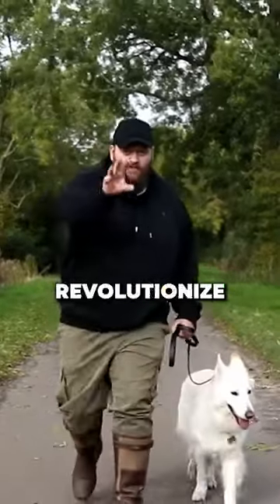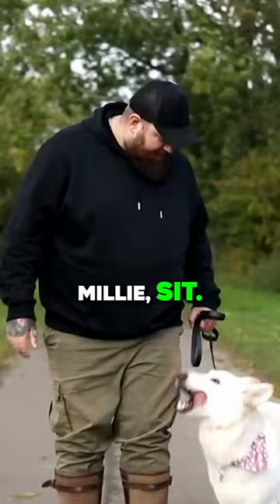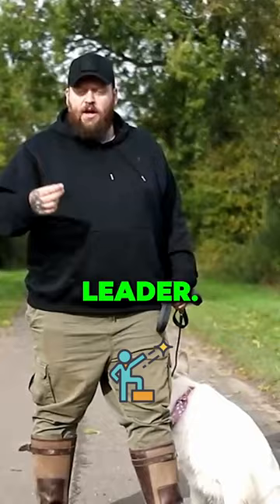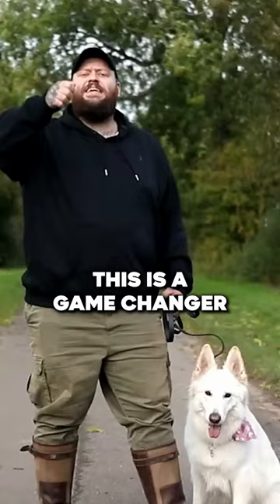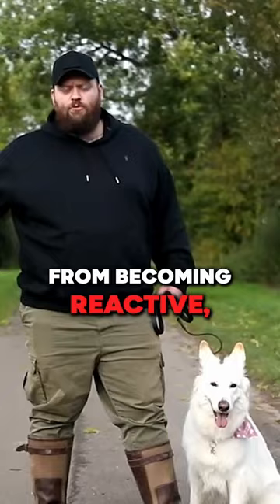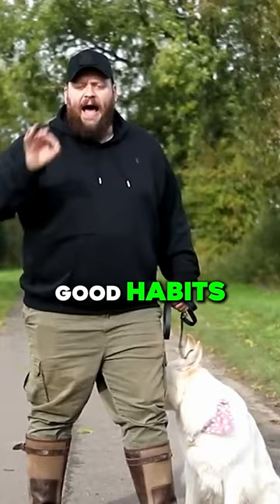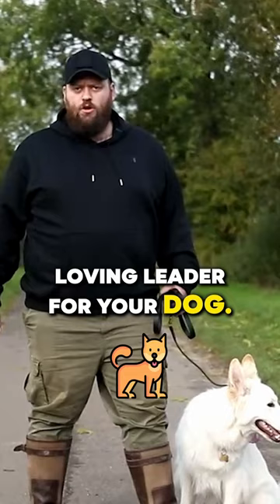Do This On Your Dog Walk Everyday